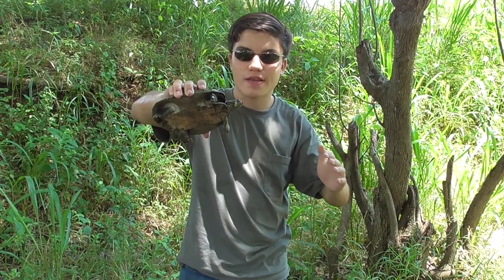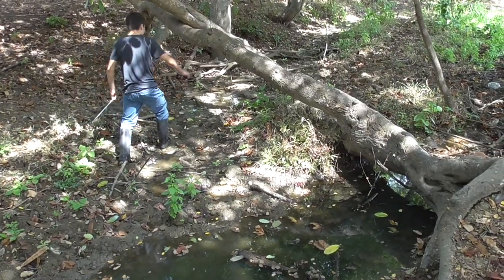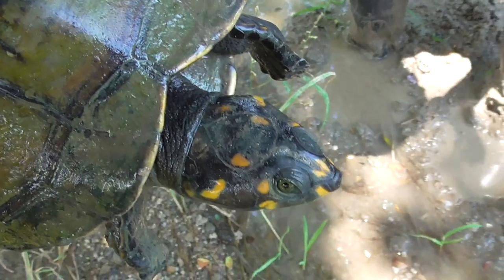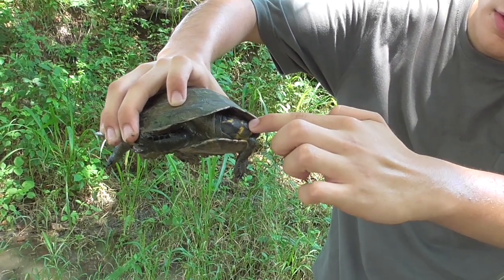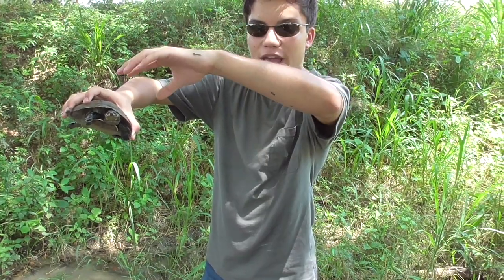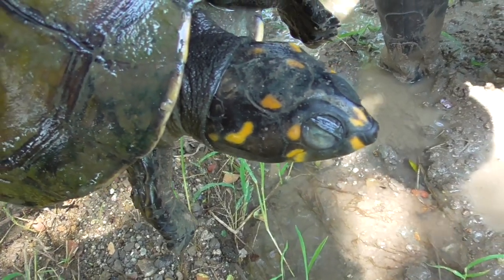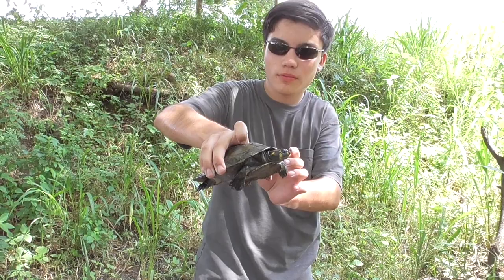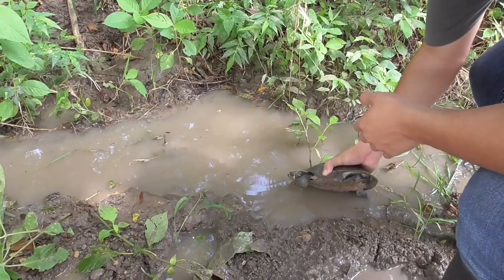Why do butterflies drink turtle tears?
Today Animal encounters, we figure out why the tears of an Amazonian river turtle are so attractive to the butterflies of the jungle